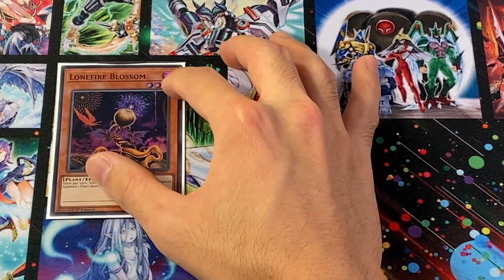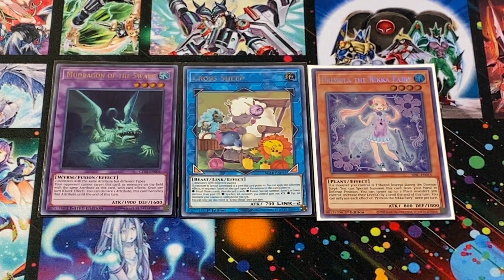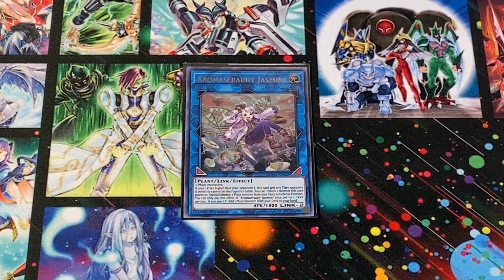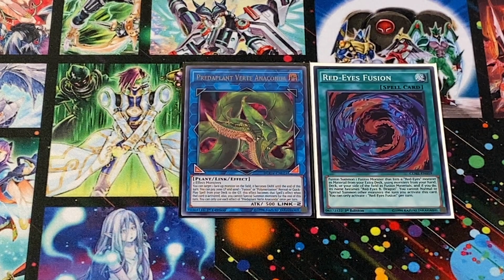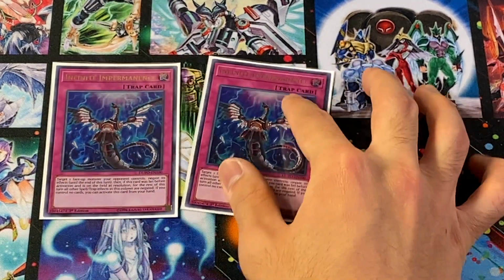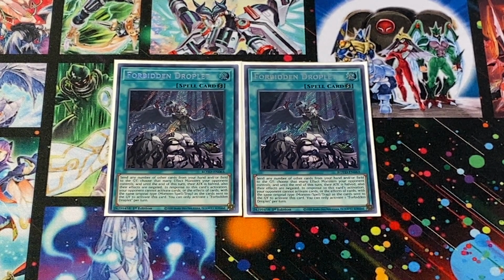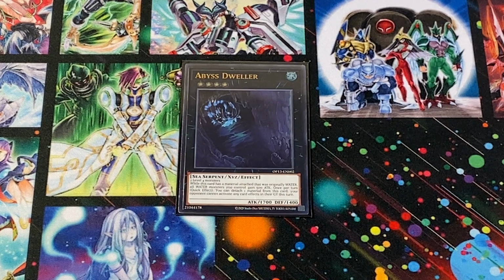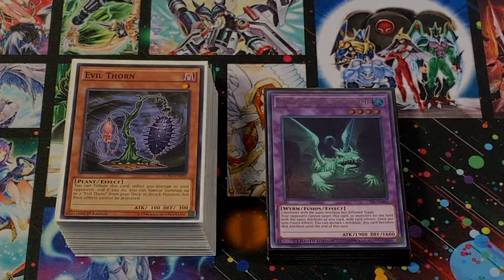Let’s Build - Rikka Link from Zero! | Yu-Gi-Oh! Deck Profile + Combo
JDGaming is finally back with another Let's Build! Rikka are definitely the misfit archetype from Secret Slayers. They have a lot of potential to make Rank 4, 6, and 8 Xyz Monsters, but they didn't feel cohesive enough for my tastes. I was actually about to abandon the deck entirely, but I decided to tech Primula into a new version of Plant Link for now. Perhaps I will revisit Rikka in a more dedicated build, especially if you guys are interested ;)
𝕿𝖆𝖇𝖑𝖊 𝖔𝖋 𝕮𝖔𝖓𝖙𝖊𝖓𝖙𝖘
0:00 - Introduction
2:35 - What're Your Plants?? (Deck Core)
7:51 - Pretty, Prickly Petals (Deck Core Part 2)
16:27 - Tech to Make a Deck (Finishing the Main & Extra)
28:29 - 𝗔-𝗭 𝗣𝗿𝗼𝗳𝗶𝗹𝗲